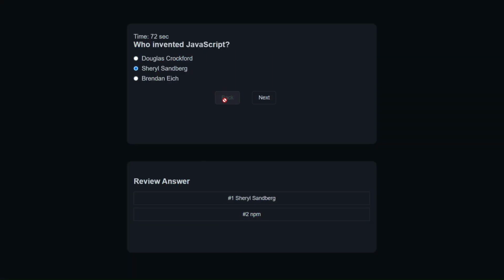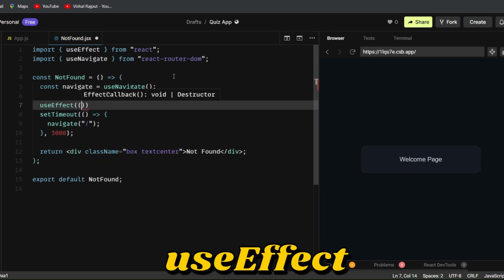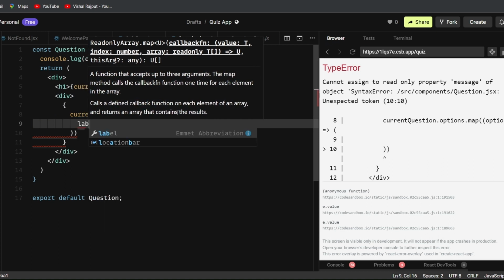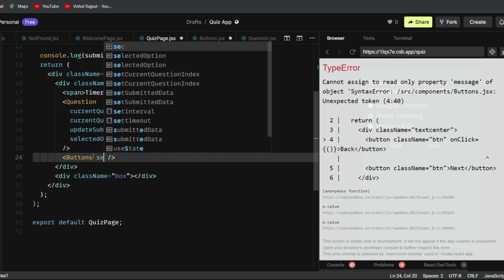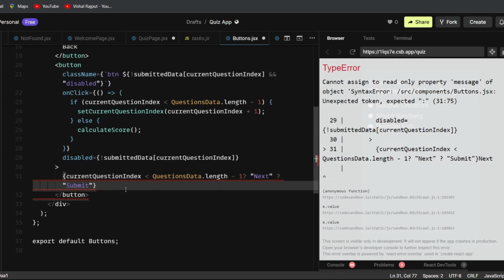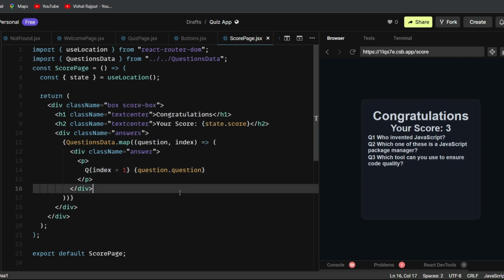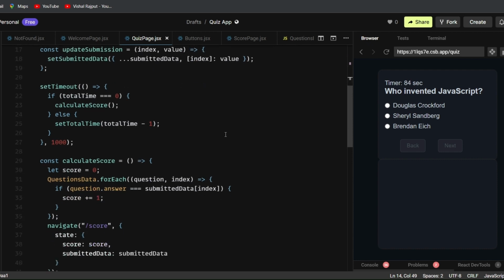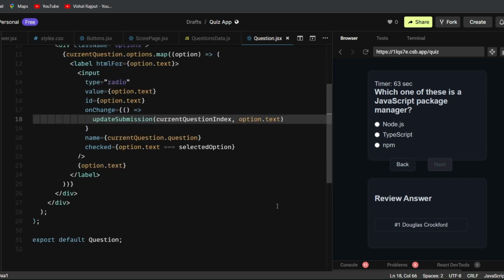React Router v6 Crash Course: Build a Quiz App for Your Frontend Developer Interview Project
Are you preparing for a frontend developer interview and looking for a project to showcase your React Router skills? Look no further than this crash course! In this video, we'll walk you through building a quiz app using React Router v6.

I will guide you through the process step-by-step, explaining the key concepts and providing helpful tips along the way. You'll learn how to use React Router to create dynamic routes, handle user input, and display quiz results. By the end of the video, you'll have a fully functional quiz app that you can use as a project for your frontend developer interview.

Don't let interview nerves get the best of you - watch this video and master your React Router skills!

TIMESTAMP:
0:00:00 Quiz App Project Overview
0:00:57 Create New Sandbox and Project File Structures
0:02:11 Task 1: Create Three Routes
0:05:59 Create Not Found Page and Route, Redirect Not Found Page to Home Page
0:08:26 useNavigate React Hook
0:10:30 Task 2: Create Welcome Page
0:13:39 Task 3: Create Quiz Page and Question Component
0:25:49 Task 4: Create Back & Next Question Button, Disabled Back & Next Button
0:34:37 Create Submit Button, Better way of Creating Submit Button
0:38:36 Task 5: Calculate Score
0:40:44 Task 6: Navigate to Score Page, useLocation React Hook
0:45:28 Task 7: Show Submitted Answer on Score Page
0:50:27 Task 8: Create Start Again Quiz Button
0:51:35 Task 9: Create a Timer
0:58:40 Task 10: Create Review Answer Component
1:04:00 Overview of Project and Conclusion
1:05:13 Assignment